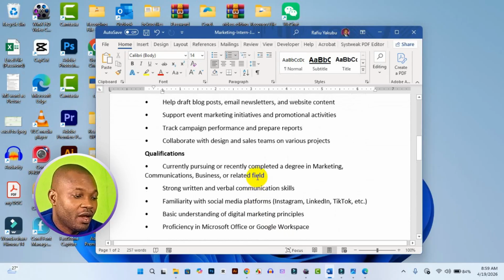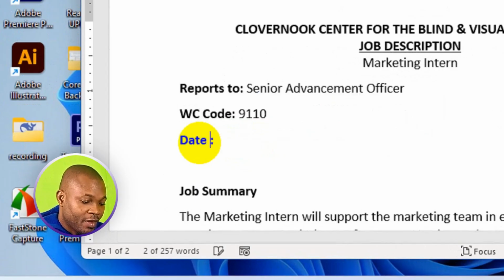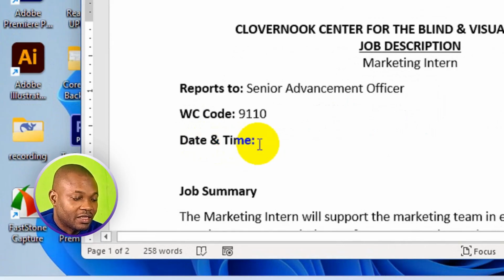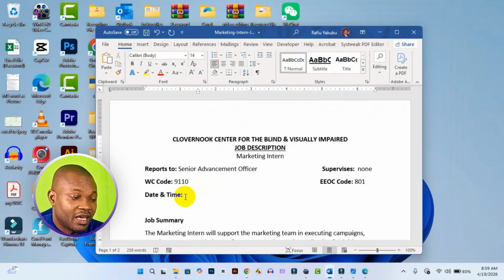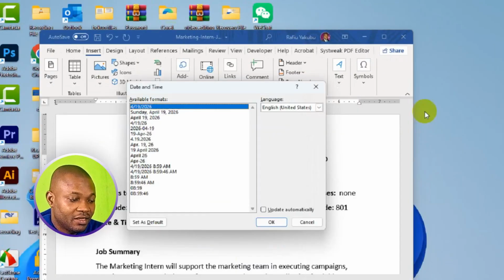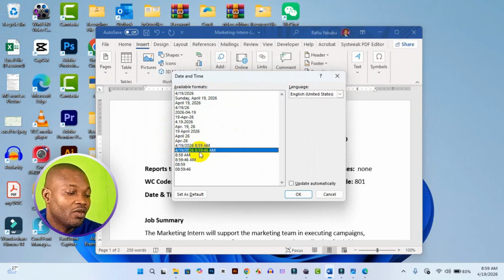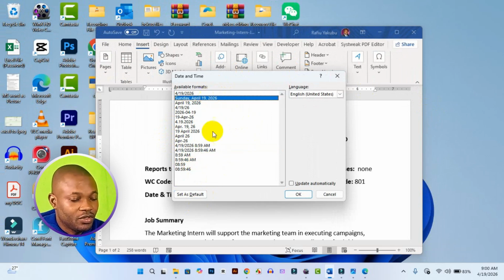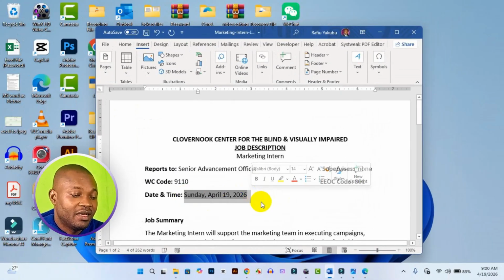How to Insert Date and Time Anywhere in MS Word